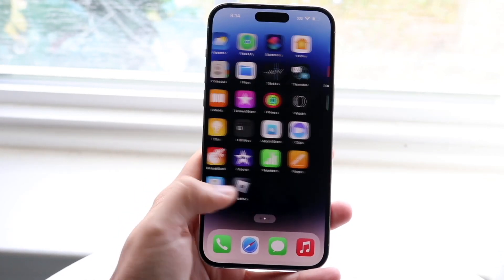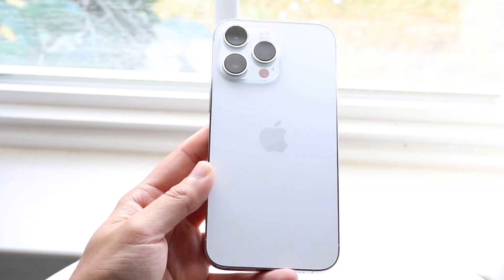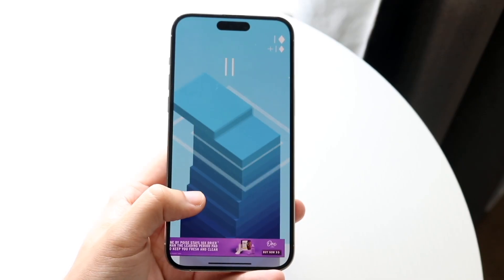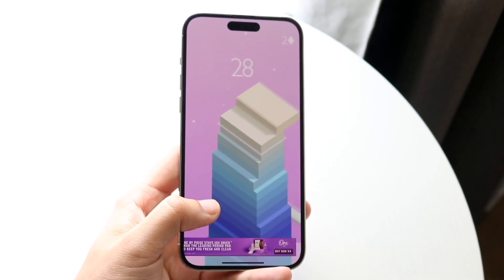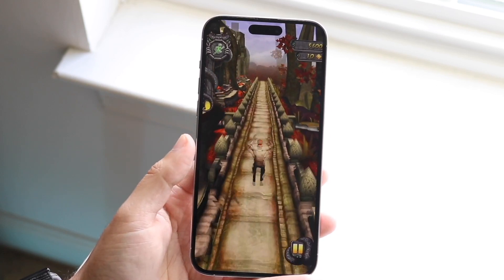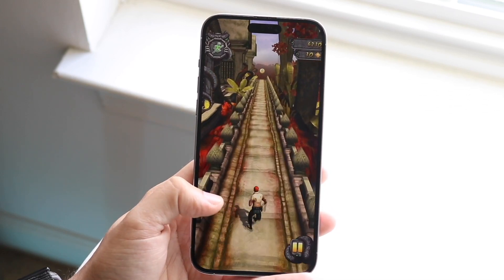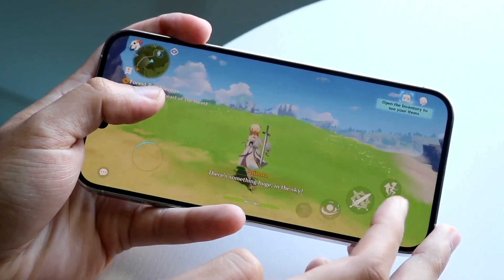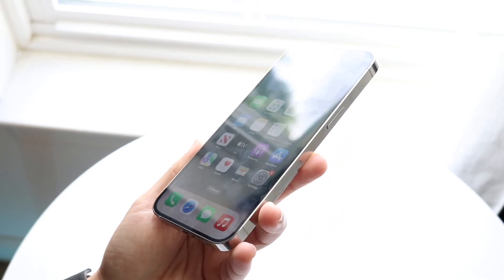Why The iPhone 14 Pro Max Is Better Than The iPhone 15 Pro Max!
Let's take a look at Why The iPhone 14 Pro Max Is Better Than The iPhone 15 Pro Max!